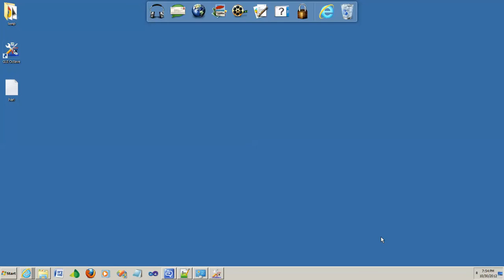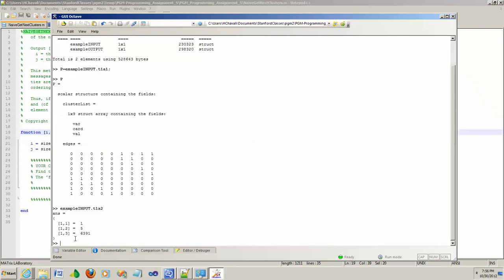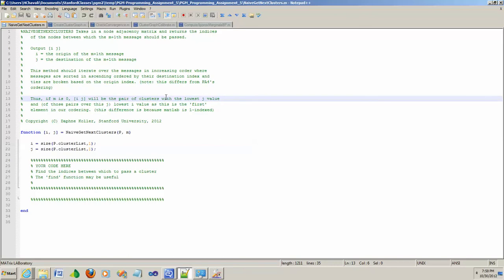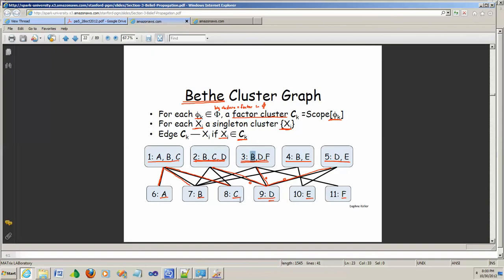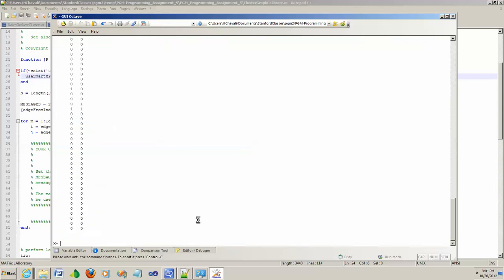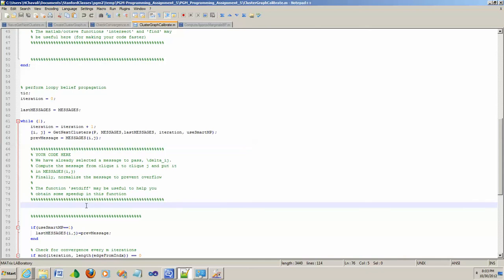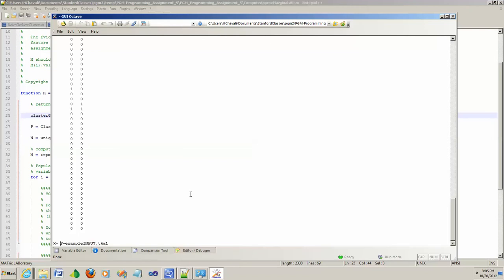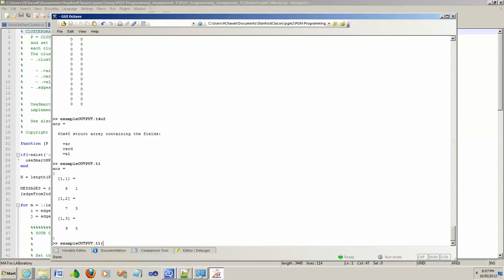PA5 Video1 (LBP)